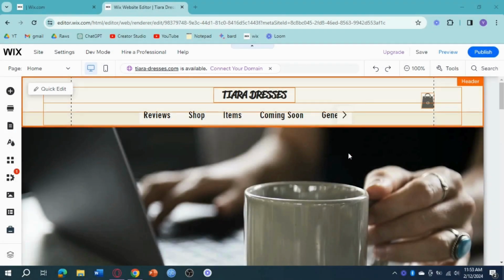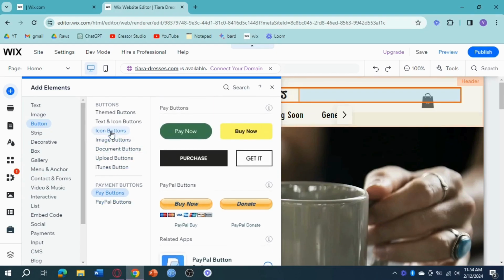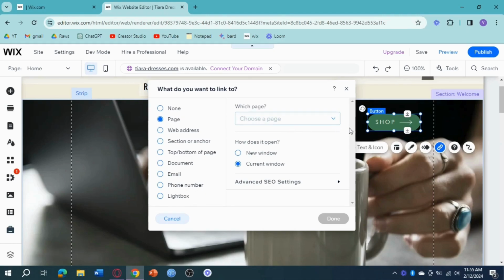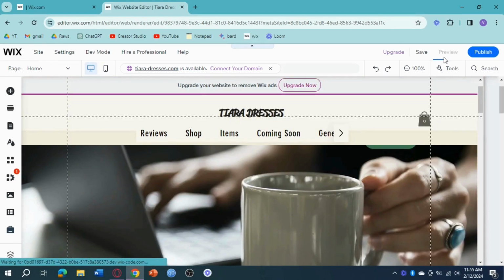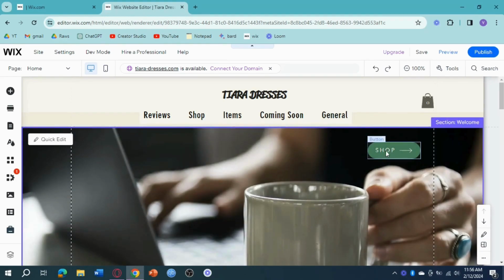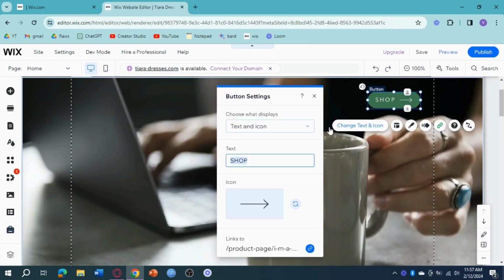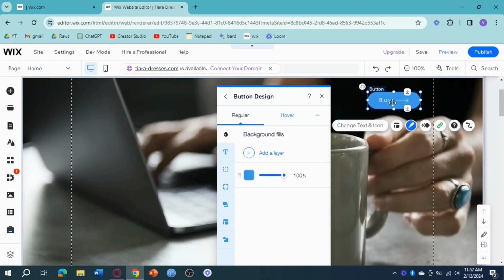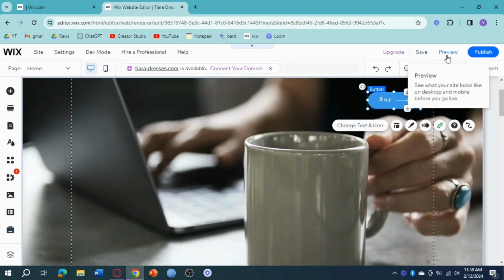How to Add a Button in Wix | Wix Tutorial (2025)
Looking to add a button to your Wix website? This video will guide you step-by-step through the process, perfect for beginners who want to enhance their website’s interactivity and design. I’ll show you how to add and customize buttons in Wix, making it easy for visitors to navigate your site or take specific actions, such as signing up for a newsletter or visiting another page.

In this tutorial, you'll learn:
How to add a button to your Wix website.
Step-by-step instructions to customize button design, including size, color, and text.
Tips for linking buttons to pages, anchors, or external URLs to improve user experience.

Enhance your website’s functionality—follow these steps to add a button in Wix and guide your visitors towards important actions!

Chapters:
00:00:00 - Introduction
00:00:10 - Add Buttons to Your Page
00:01:08 - How to Change a Link
00:01:43 - Online Shopping Button
00:02:48 - Add a button in the options
00:03:45 - Change the Design
00:04:45 - Add Buttons to Your Video